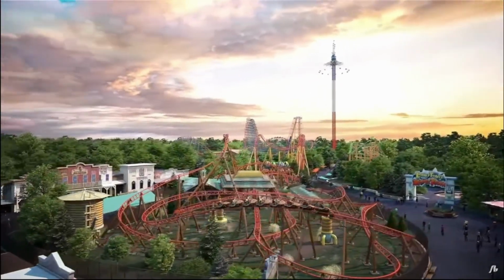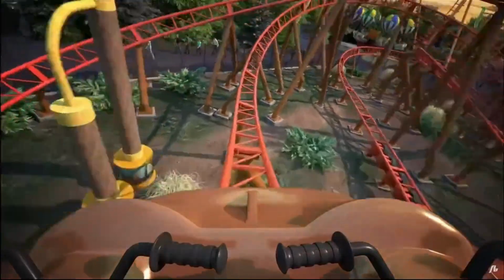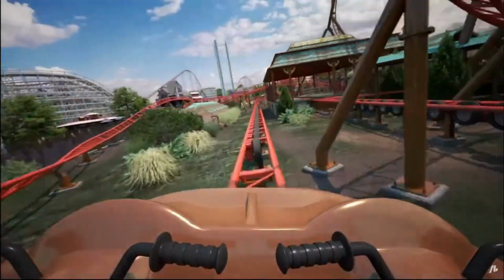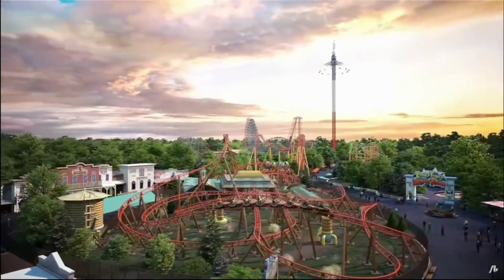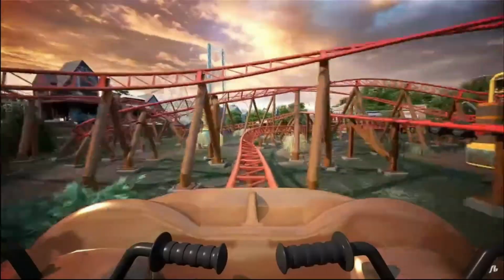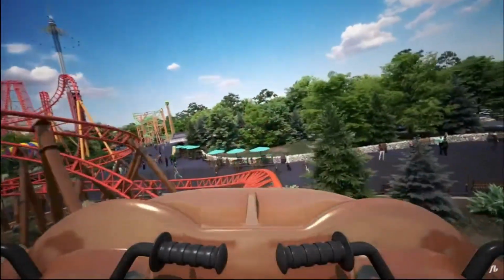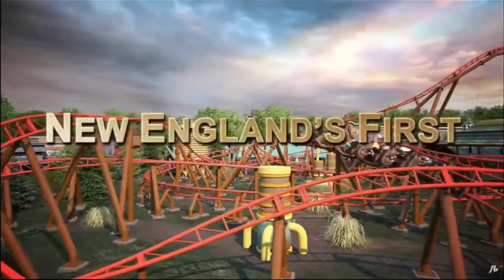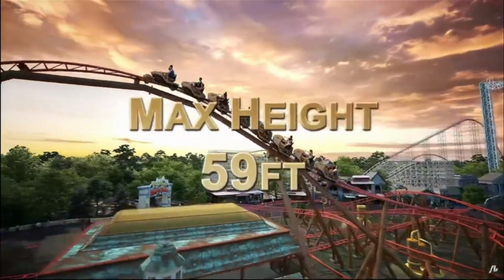Quantum Accelerator Analysis || Six Flags New England's NEW for 2025 Straddle Coaster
In this video, we discuss Quantum Accelerator, Six Flags New England's new Intamin Straddle Coaster. This ride was leaked about a month prior and now it is official! What do I think of this and does this launch coaster make more sense than a more intense launch coaster? Hear my thoughts in this video.